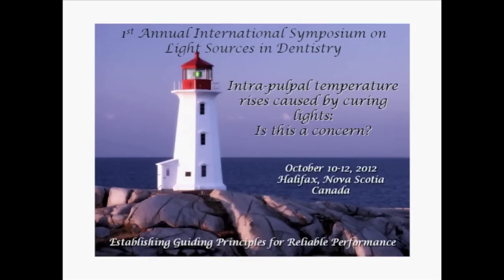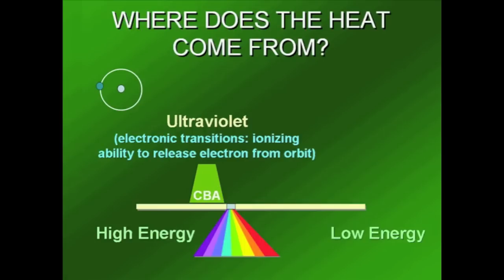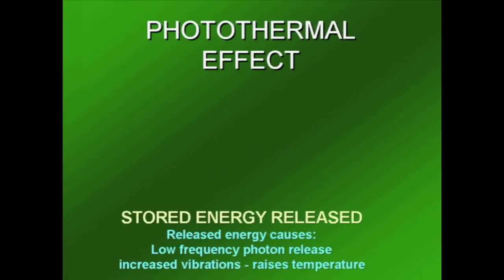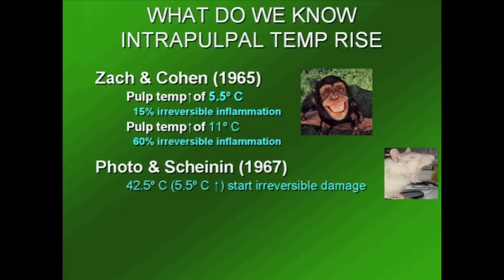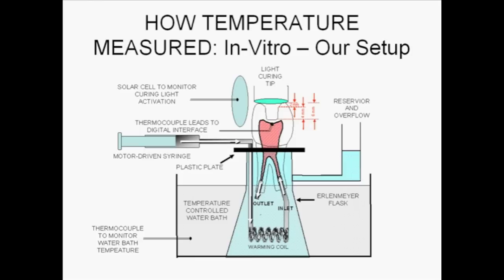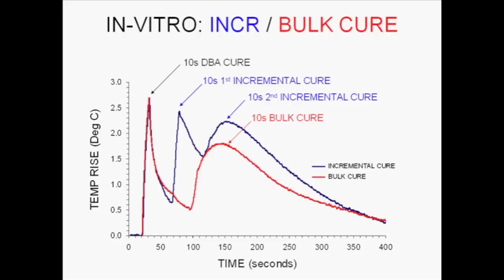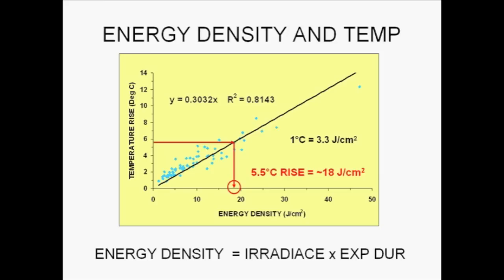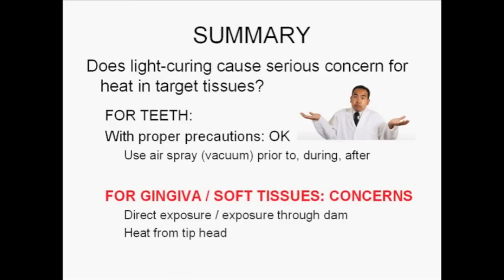Temperature Rises Caused by Curing Lights: Dr. Rueggeberg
This is a summary of a presentation titled: Temperature Rises Caused by Curing Lights: given by Dr. Rueggeberg on October 12, 2012  at the First Annual International Symposium on Light Sources in Dentistry, at Dalhousie University, Halifax, Canada. Funding for the meeting was provided by the Canadian Institutes of Health Research Dissemination Events grant #119614.